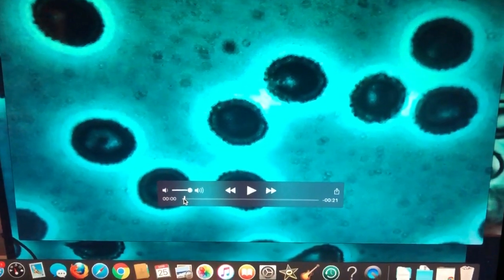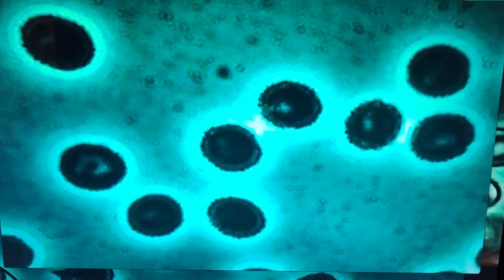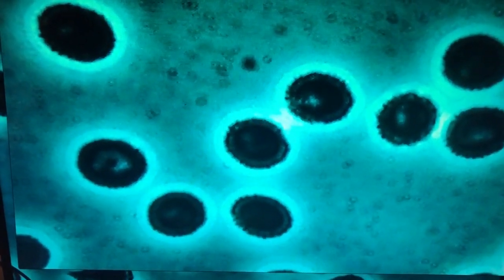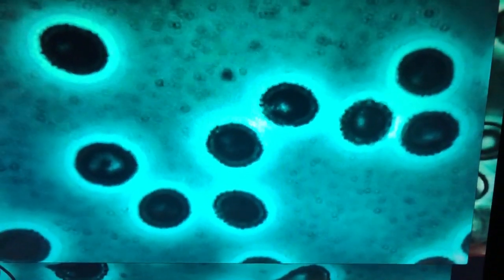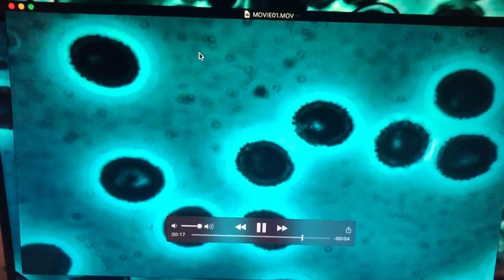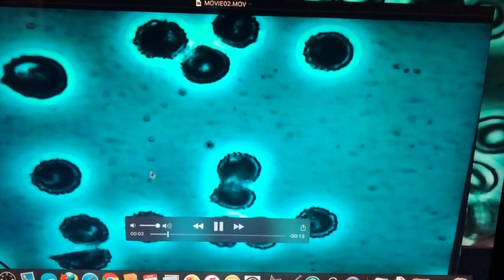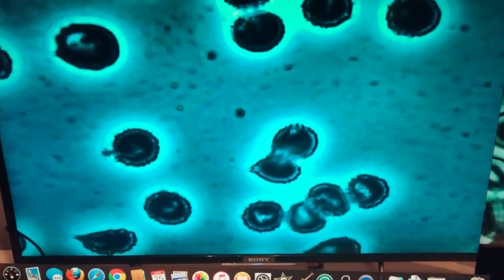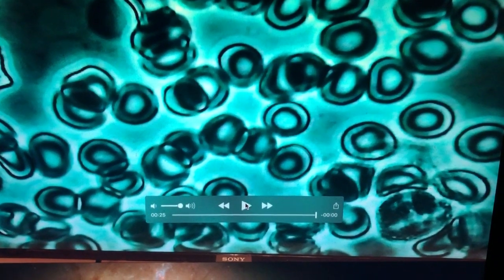#68 Molecular H2 Hydrogen live blood analysis BLOOD SAMPLE from 2018 2021 LOURDES HYDROFIX premium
#68 AMAZING!!! Molecular H2 Hydrogen BLOOD SAMPLE from 2018 LOURDES HYDROFIX

I'm going to share something really cool with you guys. This is actually some blood samples that they took over at a university in Japan. And this is specifically for the Lord is hydro fix a 2018 model. And apparently the company that developed this machine is actually working.

With different institutions in Japan that specialize in hydrogen. Let me just show you what they did here. I'm going to push play right here and what you're looking at here, just so you know what you're looking at. You're looking at red blood cells, white blood cells in these tiny little things are platelets.

And this is a 45 year old Japanese woman. They took the blood sample on the left side of her body farthest point that they could from her heart. You know, you see some movement here and stuff. This is what's going on. Normal blood sample. Well, this is what's pretty exciting. Check this out. So then they gave her some spring water, some really good, nice clean spring water, and then they repeated the test.

Look at that. Look at the blood platelets. Moving to me. It just shows me how important hydration is and is maybe a lot of people don't know is that Americans are chronically dehydrated. So this is just spring water. I mean, that's pretty cool. Right. All right. So now check this out. Then they gave them hydrogen water from the machine.

The Lord has hydro fixed, which is not my favorite machine. Look at this, look at that movement. It's unbelievable. I mean, the blood platelets, the red blood cells, the white blood cells, just the ultimate blood flow of it. Just look at them movement. I just thought it was unbelievable. It totally blew my. So I really thought that you guys might enjoy seeing this footage because I was excited just to get my hands on it.

So I hope you guys enjoyed it. If you did, you know, please give the video a thumbs up and a, and of course subscribe and I'll keep making videos like this for you guys, or I hope you enjoyed it.